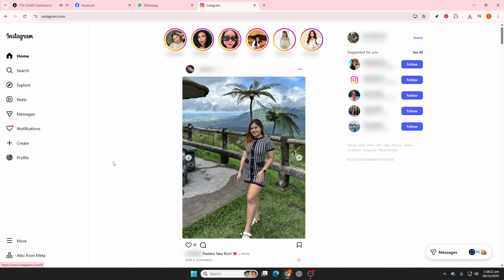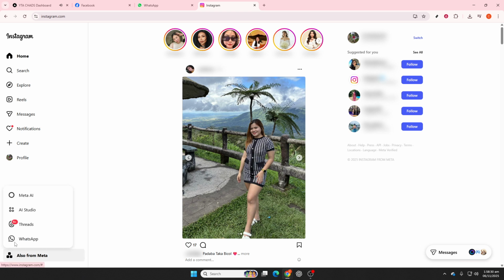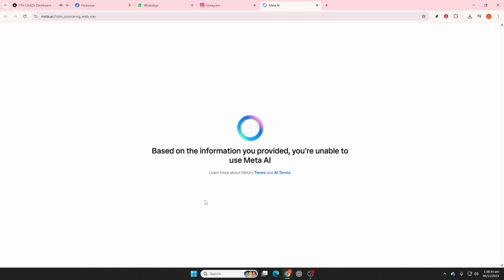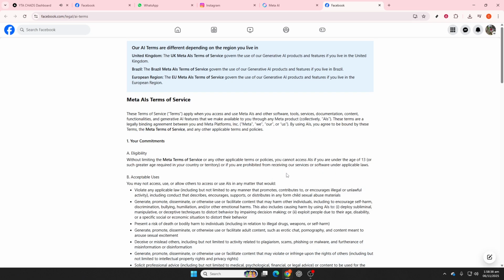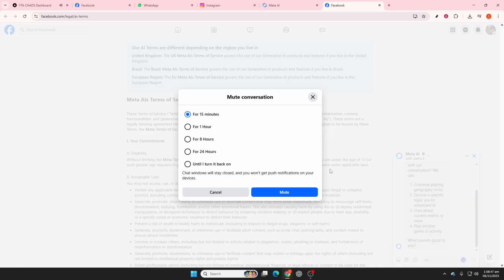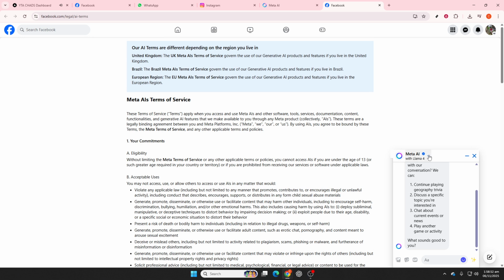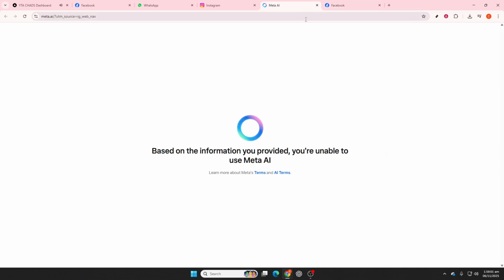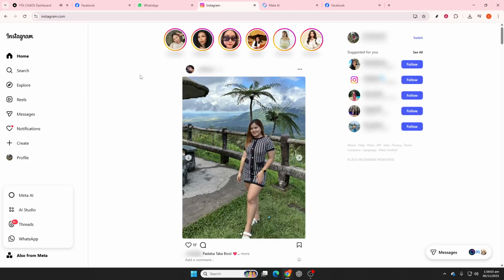How to Remove Meta AI from Instagram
🤯 Is Meta AI constantly hijacking your Instagram search bar and DMs? You're not alone! Meta has made it nearly impossible to find a simple "Off" switch, but that doesn't mean you have to live with the intrusive AI feature!

In this critical, step-by-step video, I'll show you the three most effective workarounds and hidden settings to virtually disable Meta AI on Instagram and get your classic search and DM experience back!